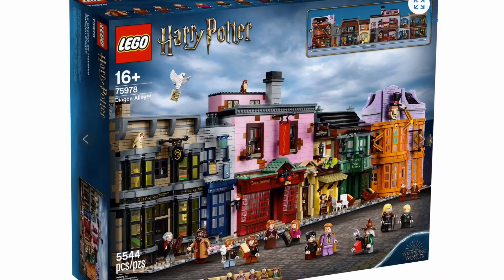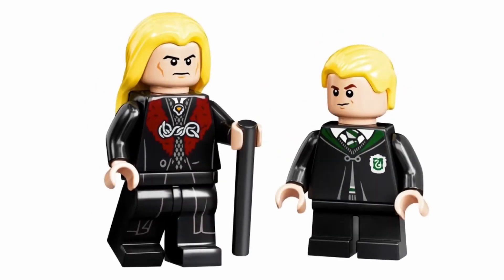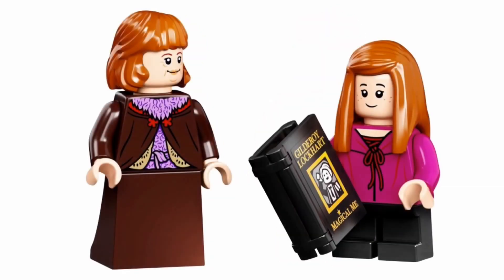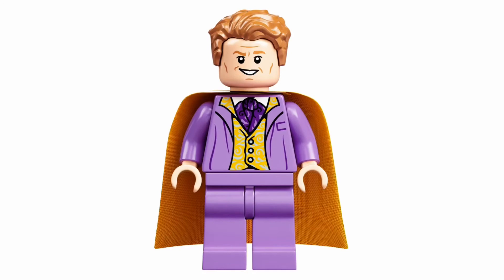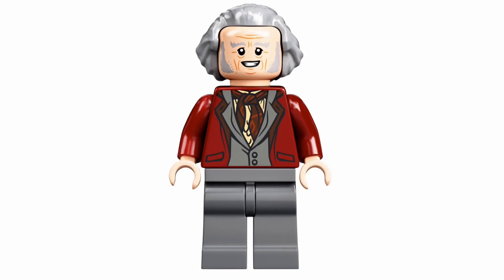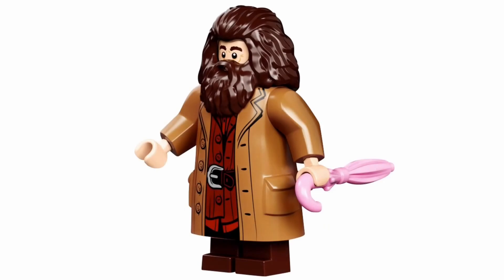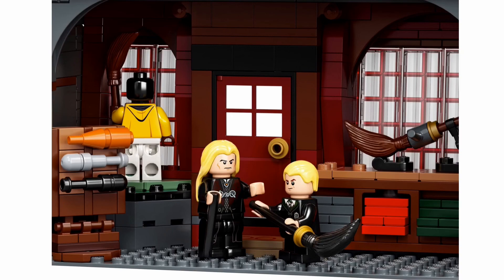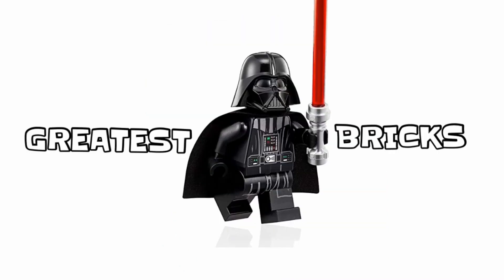LEGO DIAGON ALLEY!! ITS SO BEAUTIFUL!!